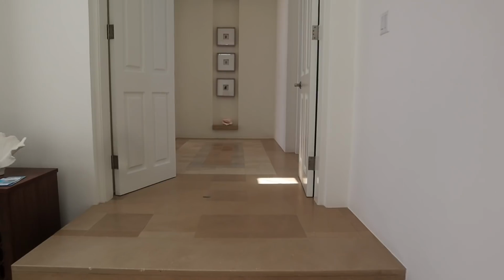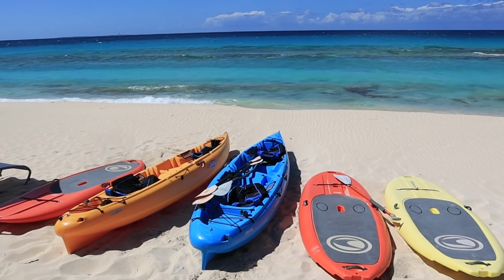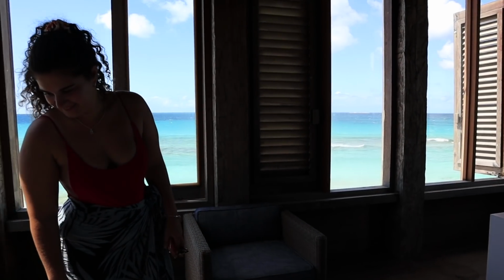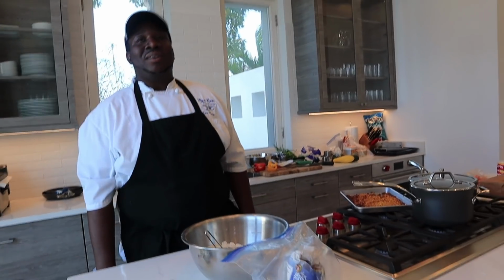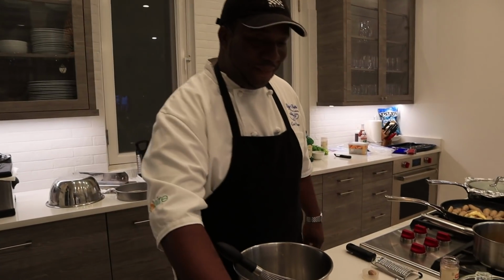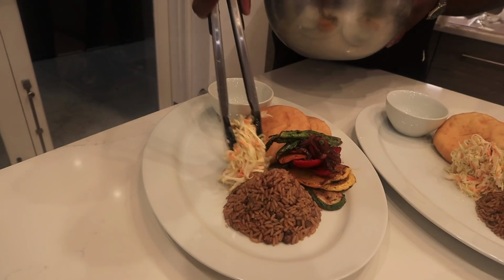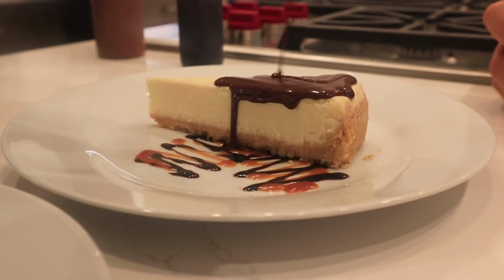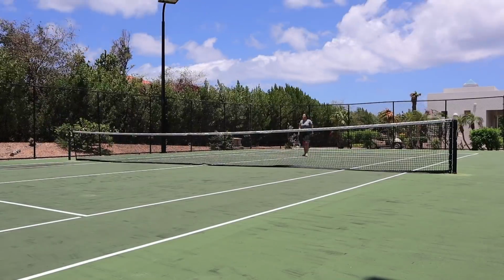The Ultimate Five-Star Anguilla Villa Experience | at Long Bay Villas - ULTRA LUXURY RENTAL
Luxury villas? Anguilla has some of the most jaw-dropping bar none!

On an island known for its luxury villas and hotels, Long Bay Villas and Santosha Villa Estate push "luxury" to a whole different level of ULTRA-luxury...

- Private beach (with water sports, clubhouse and beach attendants!)
- Unique architectural features (breathtaking reading towers, terraces and grottos by the sea)
- All on a sprawling property that can sleep up to 55 guests (making it the perfect Anguilla villa for events!)

In addition to a host of fantastic amenities and customizable services...

- Butler service
- 24 hour concierge
- Daily breakfast
- Private chefs
- Tennis, basketball, gym

Long Bay Villas and Santosha are a cut above!